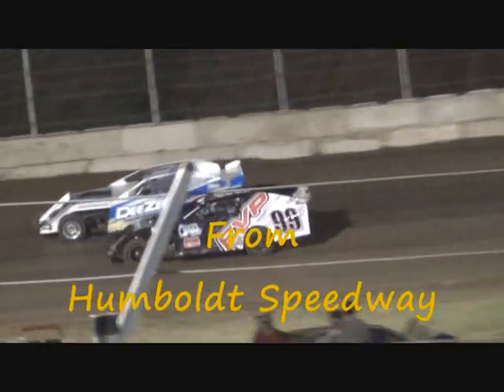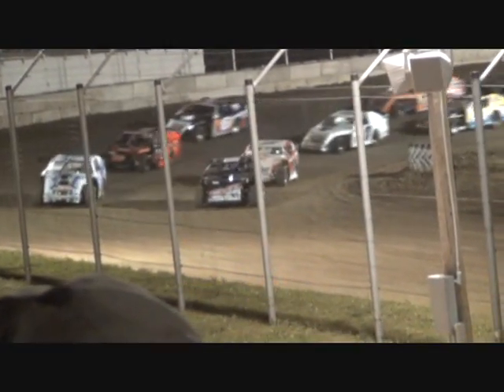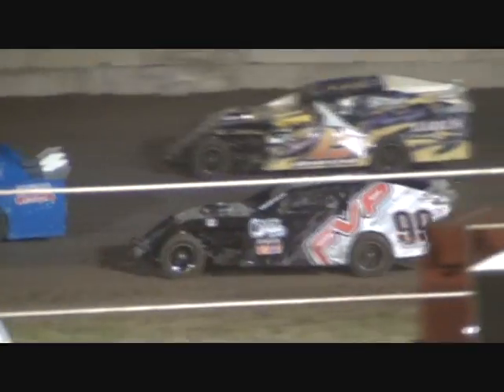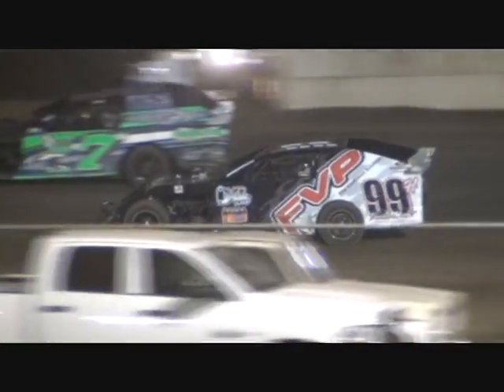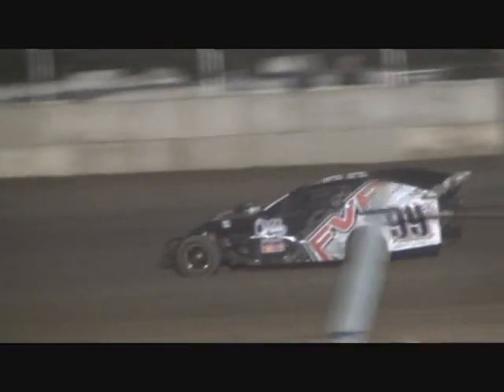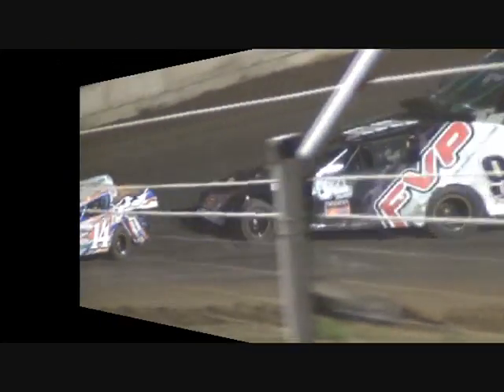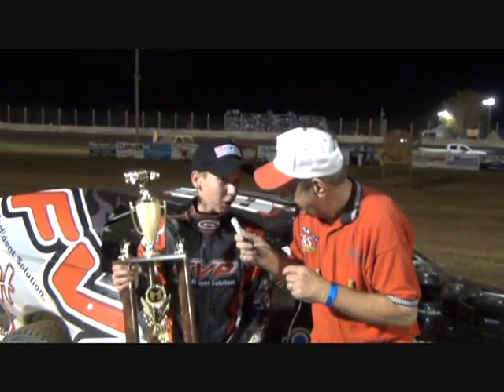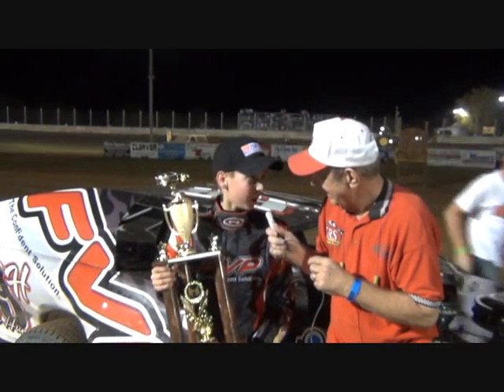USRA-Trevor Hunt Winner-Video.wmv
USRA B-Mods On Dirt